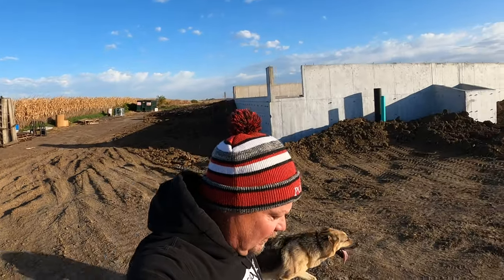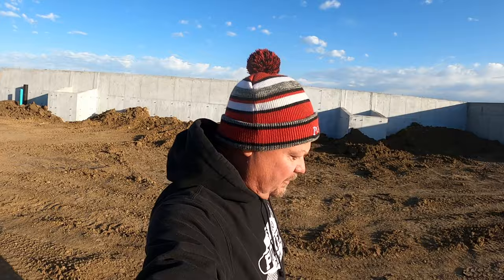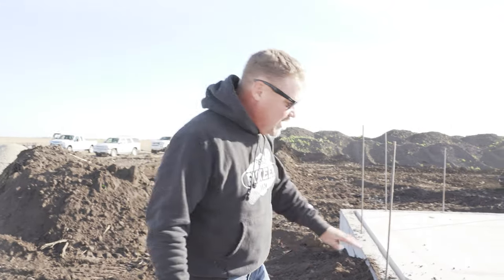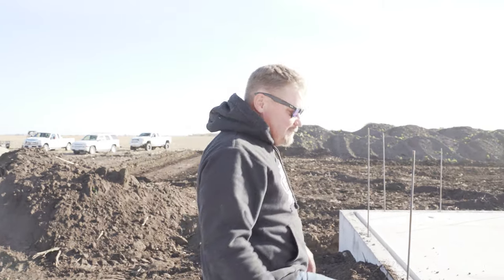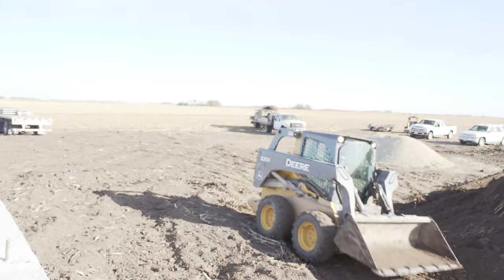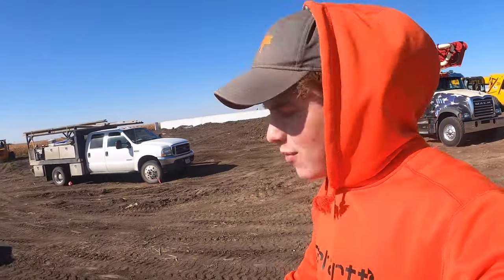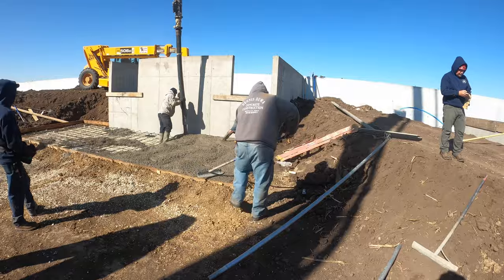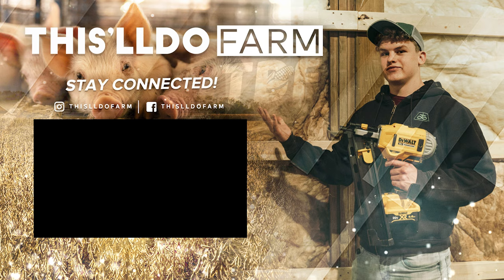Finishing Up Concrete For Our New Hog Barn..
Video Topic: Finishing Up Pouring Concrete For Our New Hog Barn

Finishing Up Pouring Concrete For Our New Hog Barn-  In this one the building package shows up for the carpenters, while the dirt work crew finishes up backfilling around the hog barn. Finally the concrete crew shows up and pours the last few things for the barn.